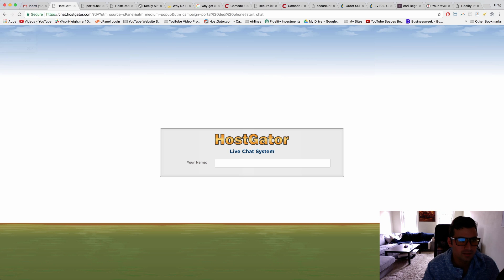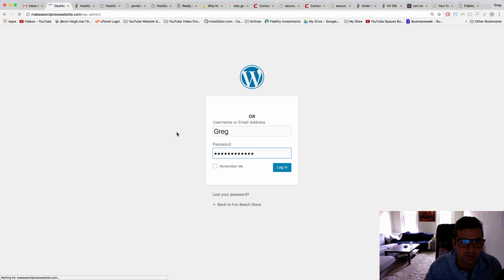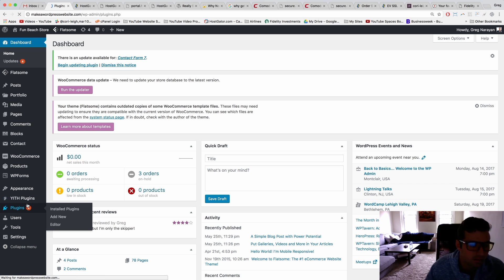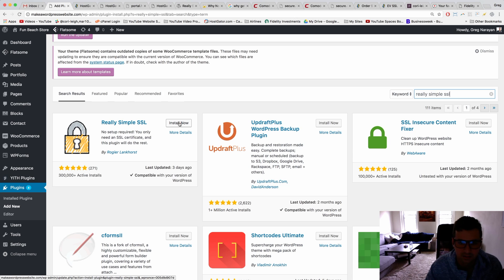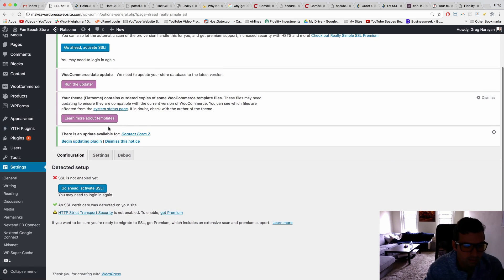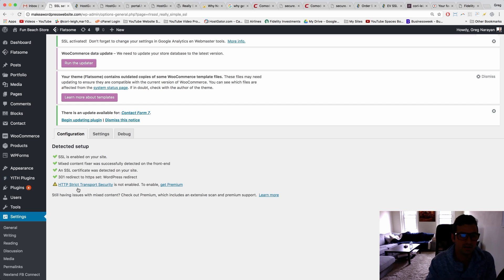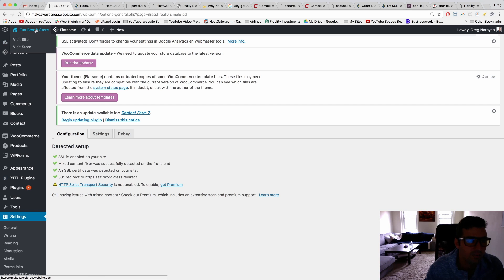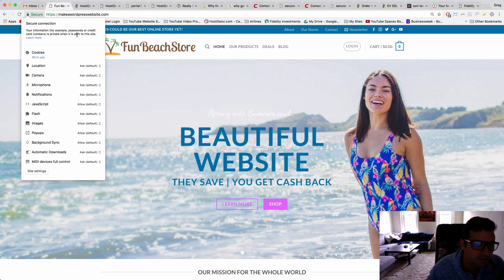WordPress Plugin to Show SSL Locked Icon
Just a clip on the WordPress plugin you can use if you buy an SSL and it's not showing on your website browser. Moment of happiness when it actually starts working!